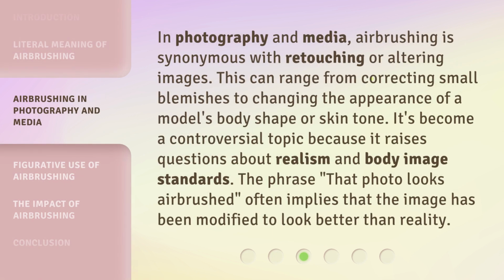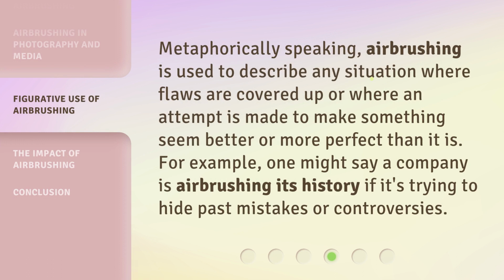Understanding "Airbrushing" in English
Mastering the Art of Airbrushing in English • Discover the secrets of airbrushing in English and take your artistic skills to new heights. Learn techniques, tips, and tricks from expert artists in this captivating video tutorial.

00:00 • Introduction - Understanding "Airbrushing" in English
00:37 • Literal Meaning of Airbrushing
01:05 • Airbrushing in Photography and Media
01:36 • Figurative Use of Airbrushing
01:57 • The Impact of Airbrushing